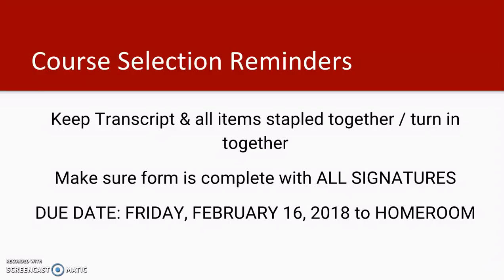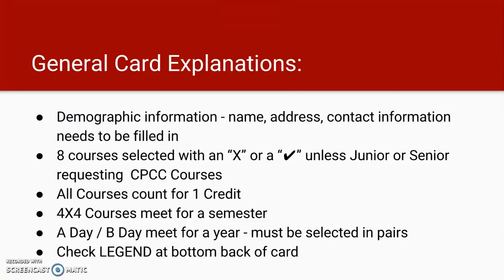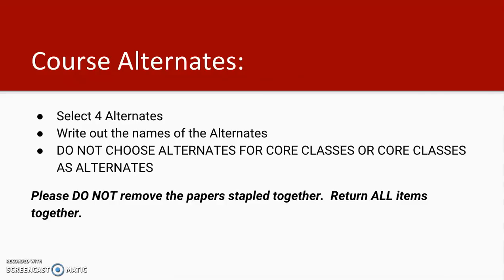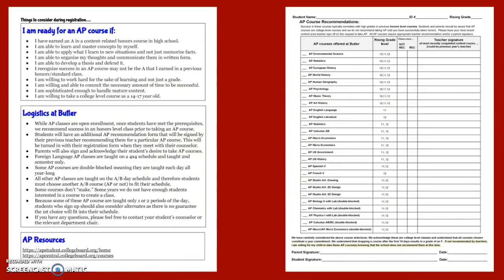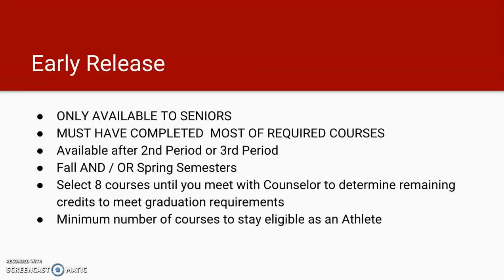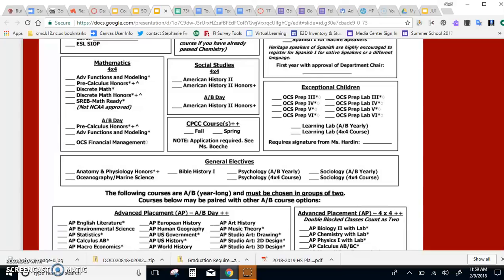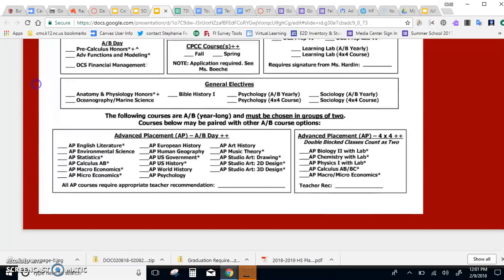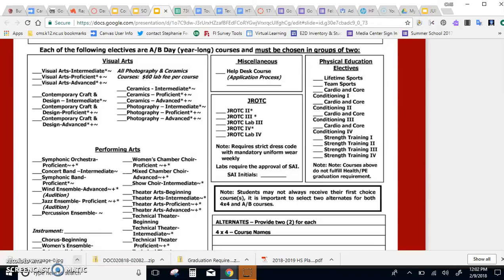RISING SENIOR Course Registration 2018-2019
This is a video specifically for rising Senior registration information for Butler High School in Charlotte Mecklenburg Schools for the 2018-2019 School Year.